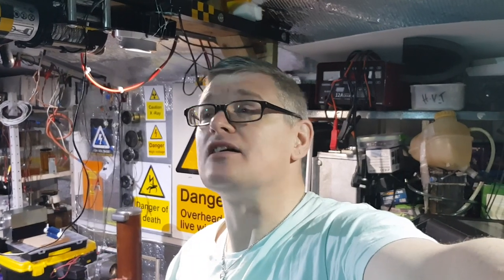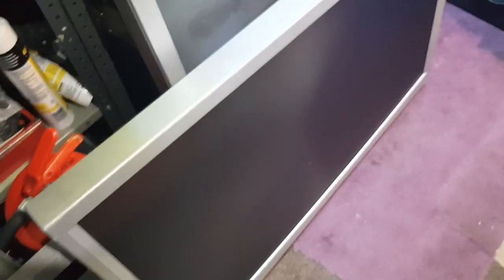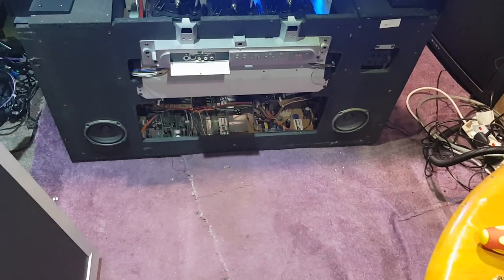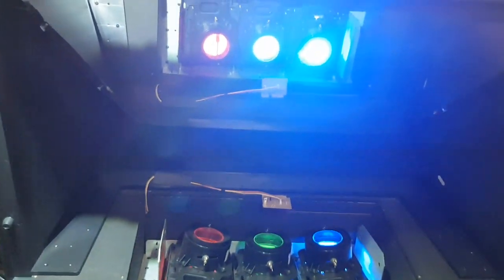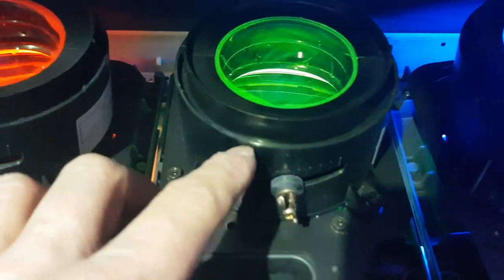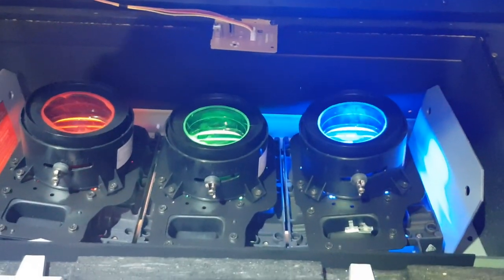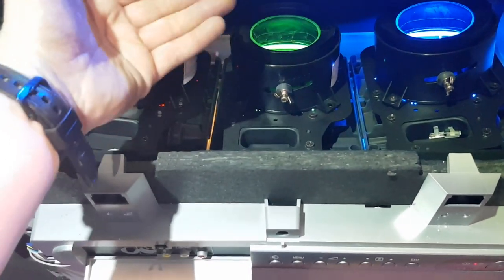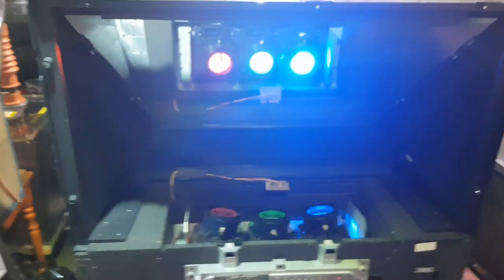Working RGB CRT projection tubes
Hello my good friends. Here another rear projection crt television RGB projection tubes shown working and the vision of the screen on the cry lamps.

Thought I'd share this with you guys,  as I'm sure not everyone knows how these work, or even seen inside one.